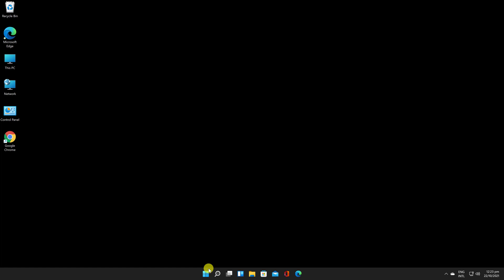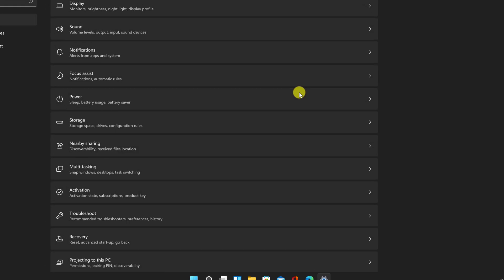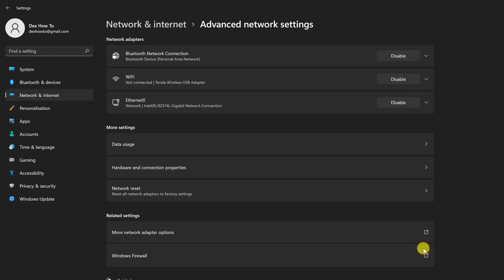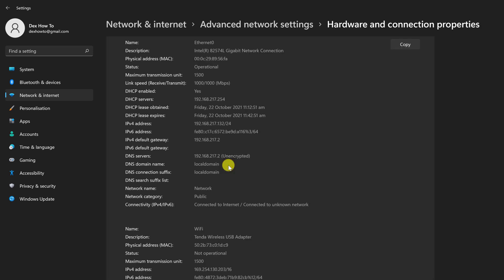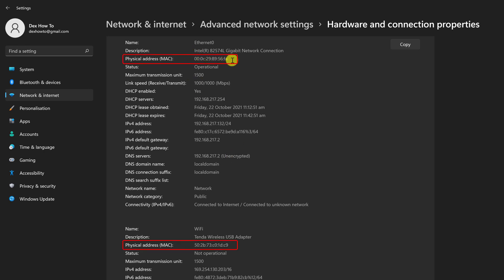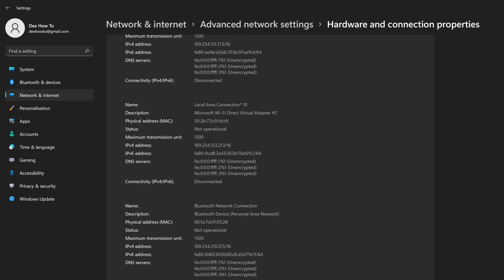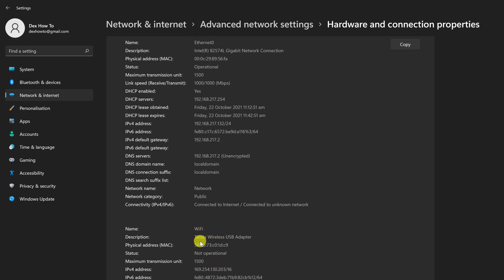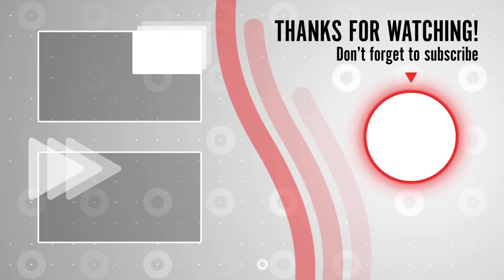MAC Address Lookup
Looking for your brand new computer's MAC Address? You're in luck! In this video, we'll show you how to lookup your computer's MAC Address using our handy guide.

Whether you're buying a new computer or just want to find out your computer's MAC Address, this guide will help you get the information you need in a hurry. We'll also provide an easy to follow tutorial so you can learn how to lookup your computer's MAC Address in no time!

How to Determine Your MAC Address in Windows 10 or 11. On a Windows 10 or Windows 11 PC, you may need to know the physical hardware address, or MAC address short for "Media Access Control", of your network adapter.

How to find MAC address

Here are a few options for locating it. Each network adapter has a unique MAC address. Here's a quick review: A network adapter is a component in your computer that connects to a network via Ethernet, Wi-Fi, or another means.

Learn more about MAC Address Lookup.